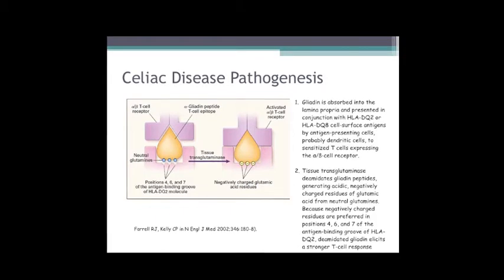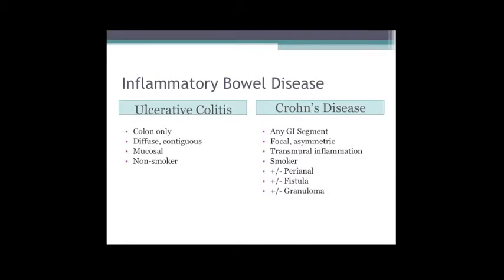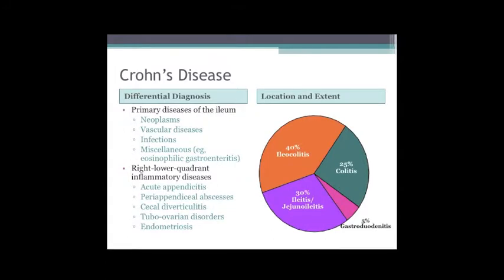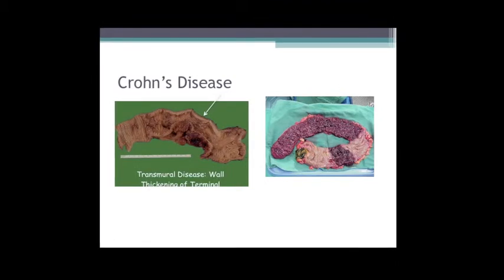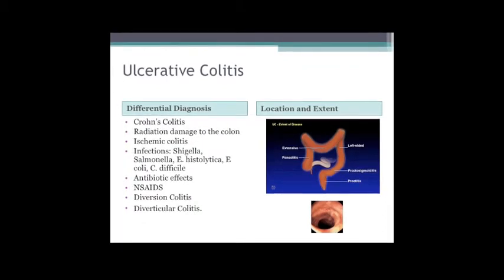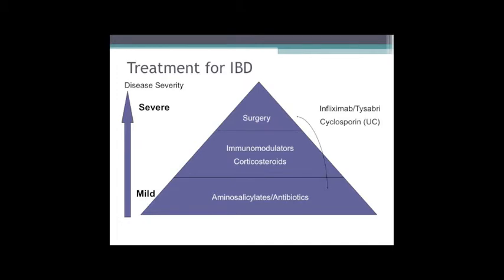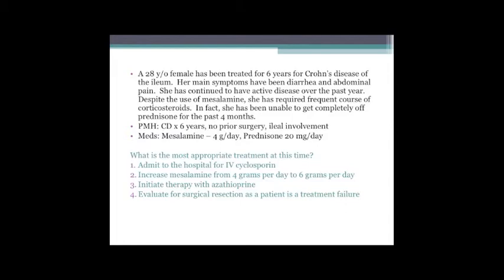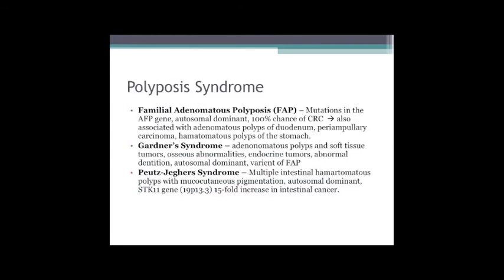GI Board Review 4 of 4